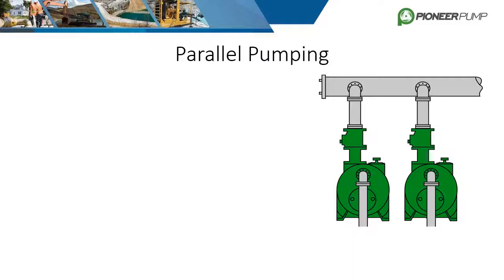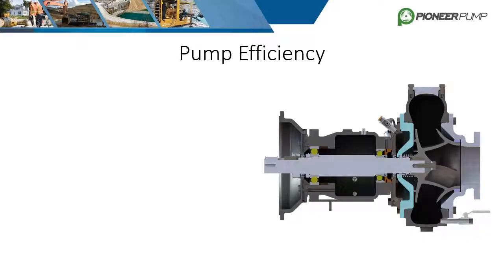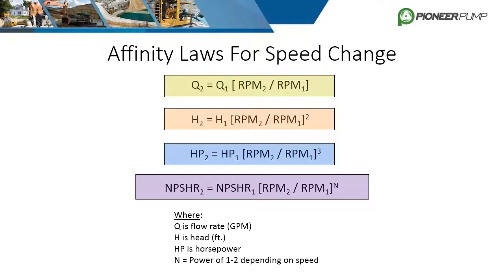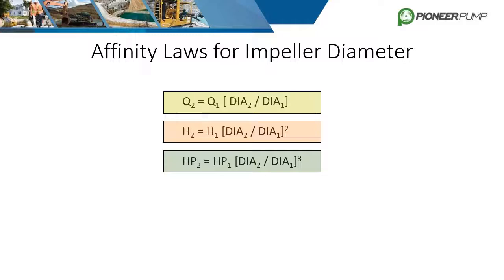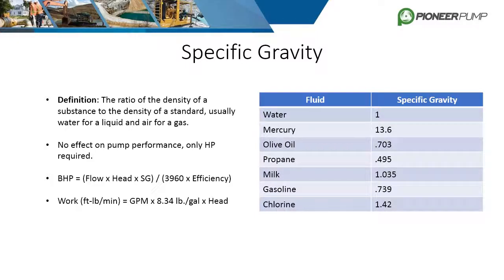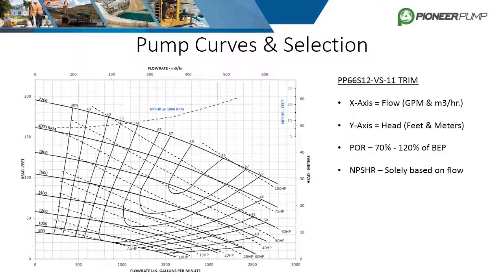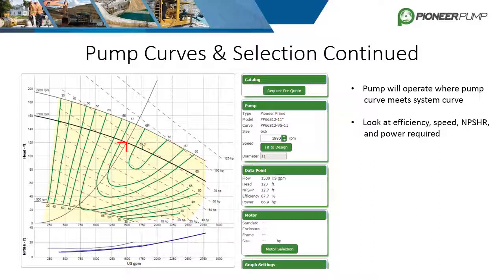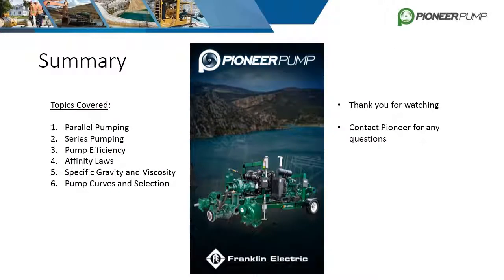Mid Level System Design - Part 2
Here is further detail on different pump arrangements, concepts, and calculations for sizing a pump. Additionally, pump curves are introduced.